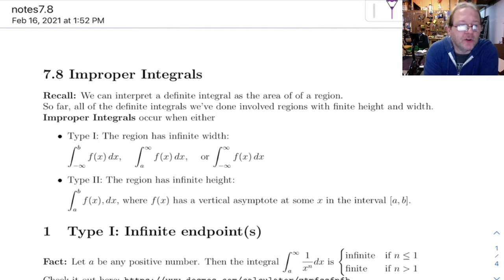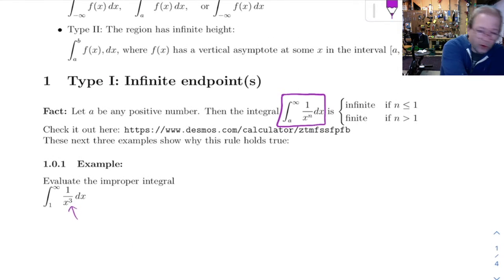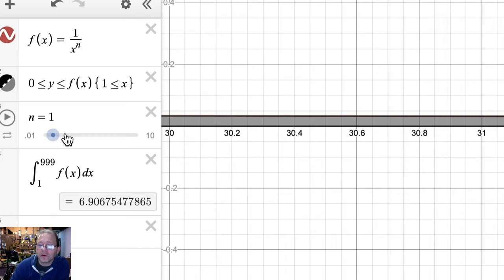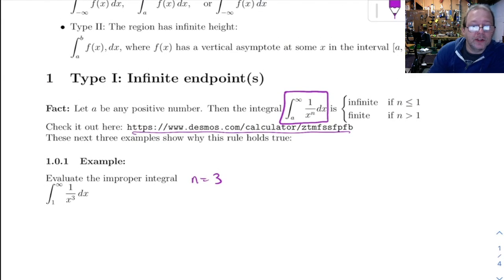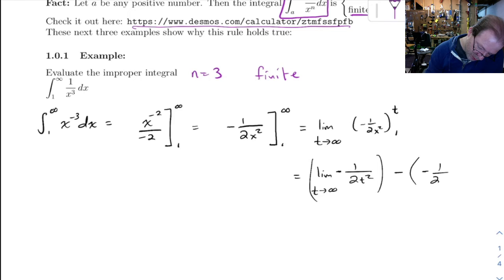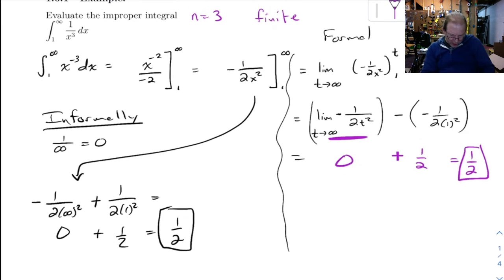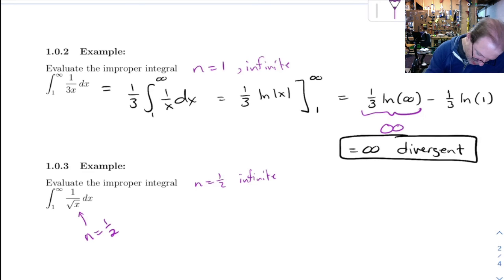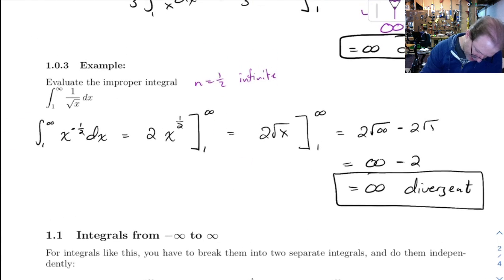c7 8 1 Improper Integrals Tyoe 1